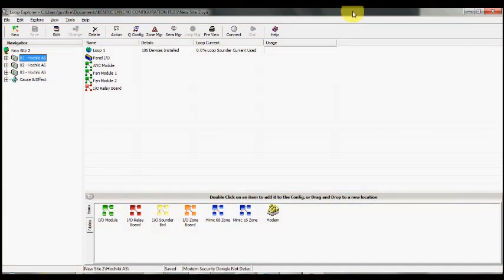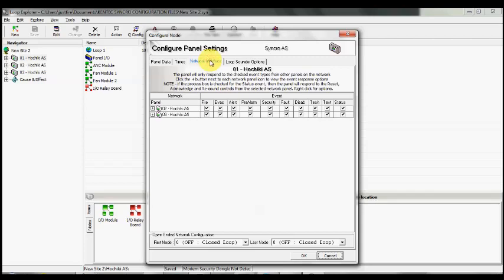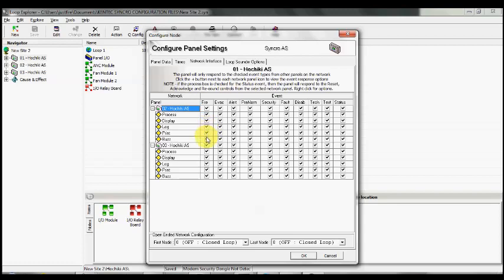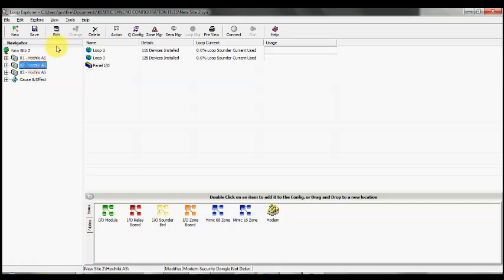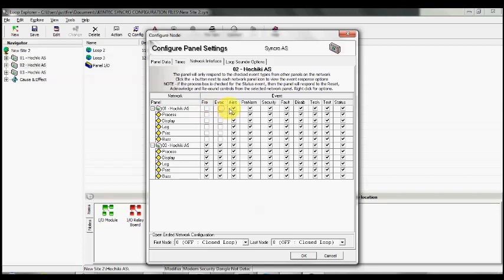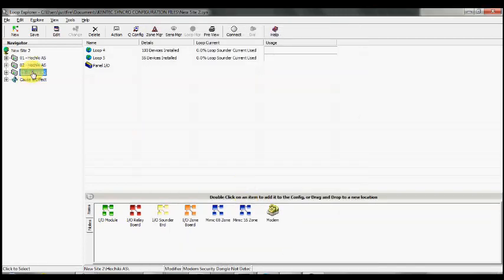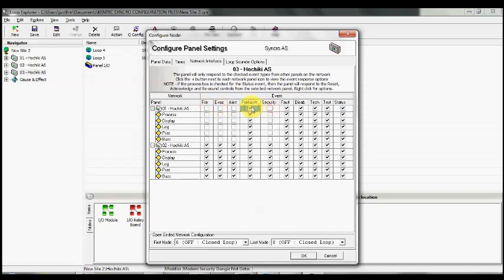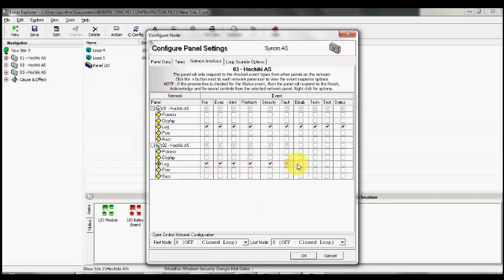Incite Fire Syncro Fire Panel Tutorial No 20 How use the Network Interface Tool for Multiple Panel s